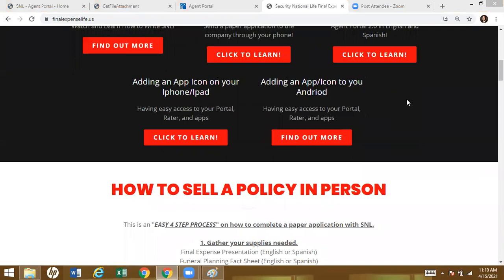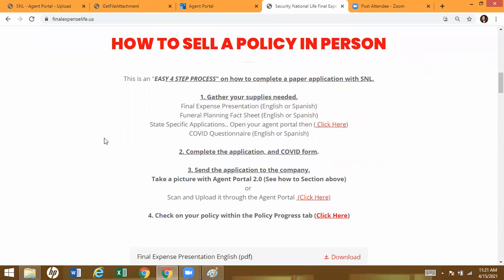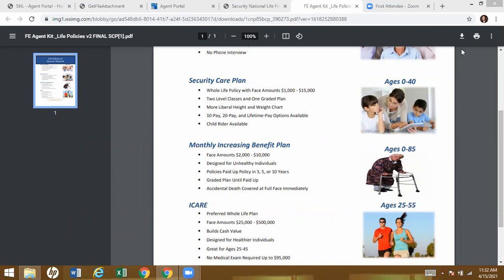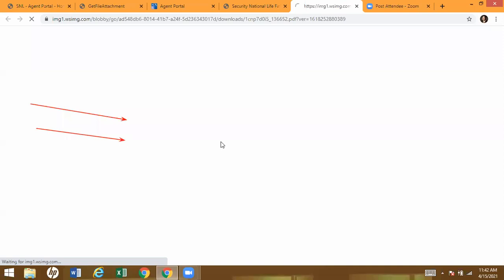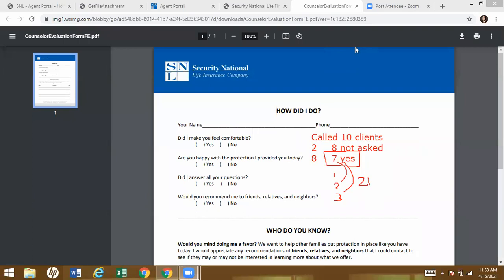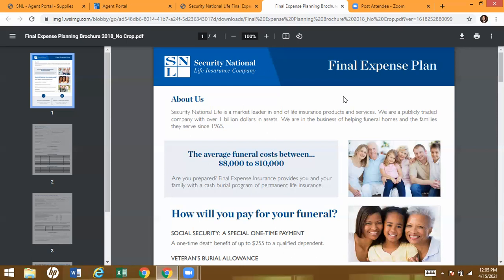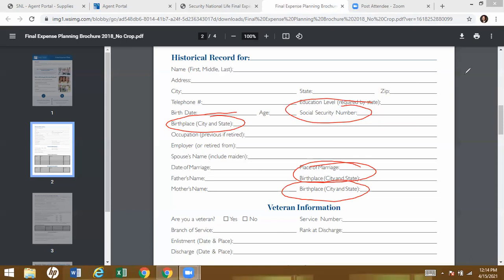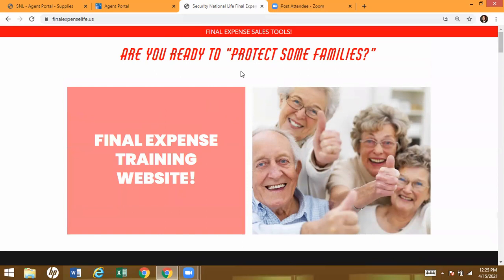How to Present the SNL Presentation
Learn how to use the presentation from SNL to sell a policy by Keelan